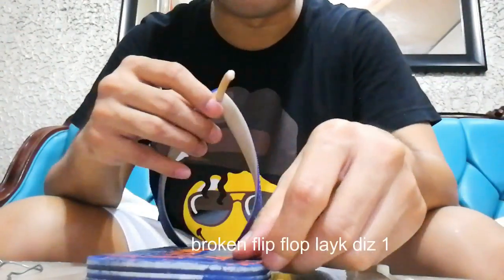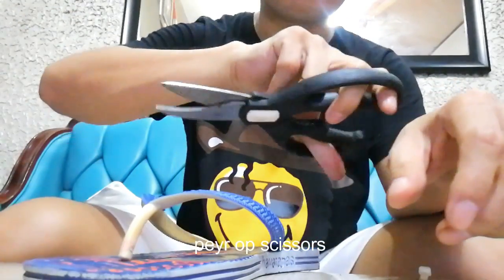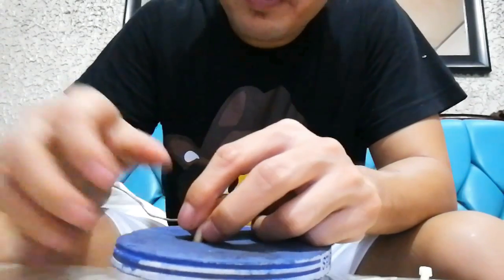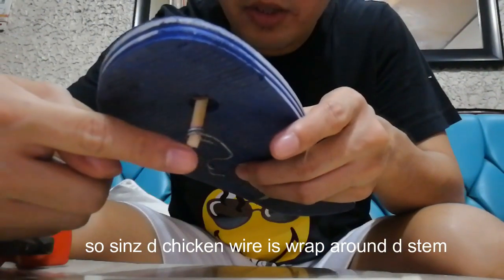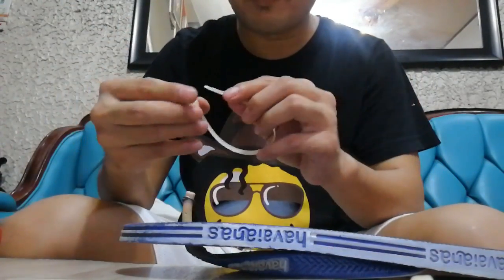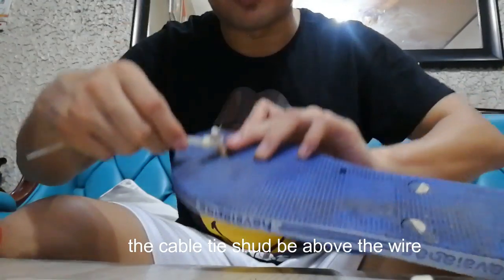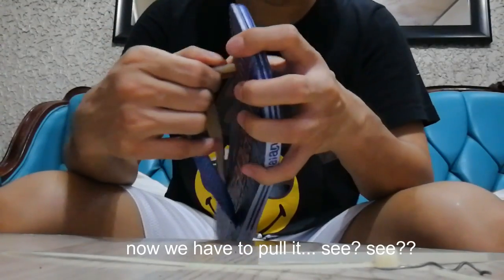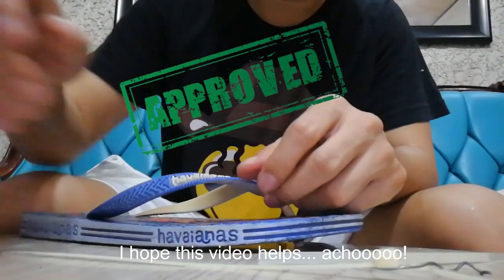tutorial how to fix broken flip flops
simple and easy way to fix your flip flops strap